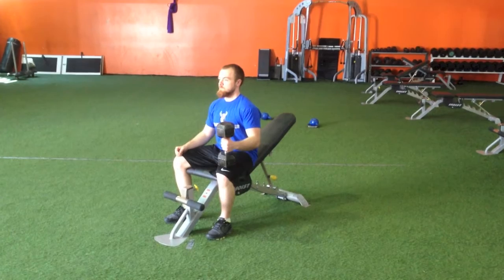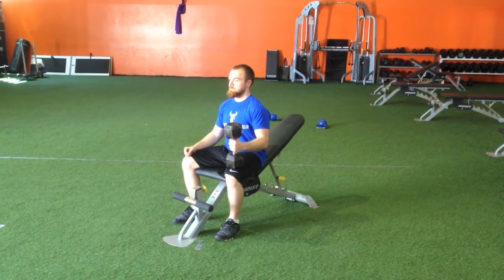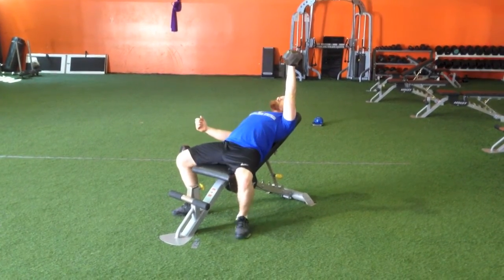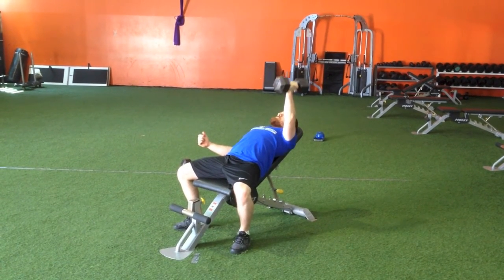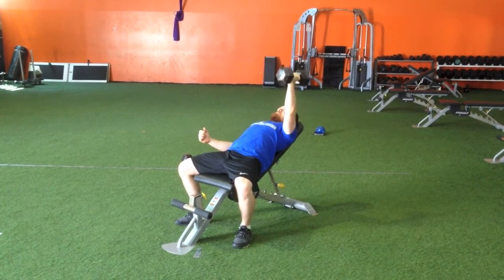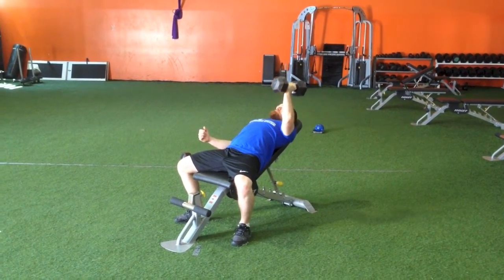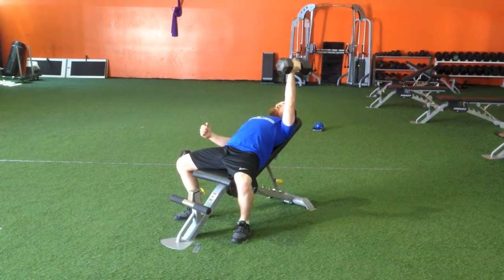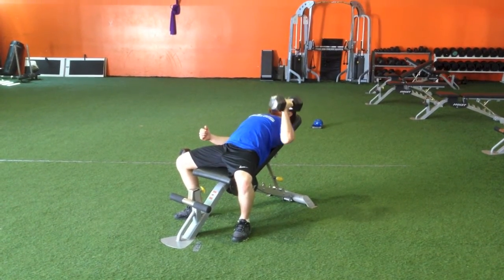Single Arm Neutral Grip Incline Dumbbell Bench Press - Viking Strength Systems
Single Arm Neutral Grip Incline Dumbbell Bench Press CUES
- Chest out, shoulders stay back
- Press feet into floor, brace abs
- Elbow tucked w/ palm facing torso
- Drive upper back into bench
- DB touches chest at bottom